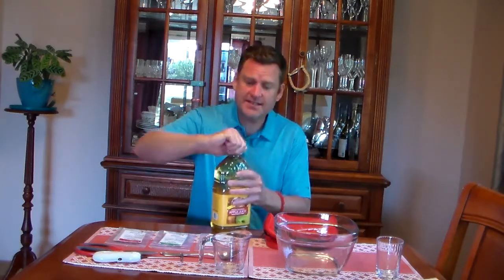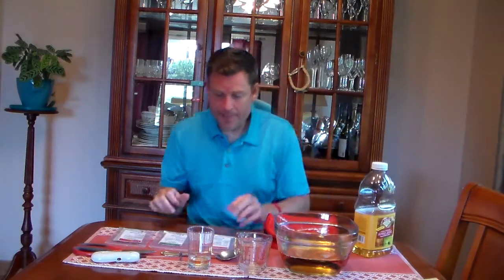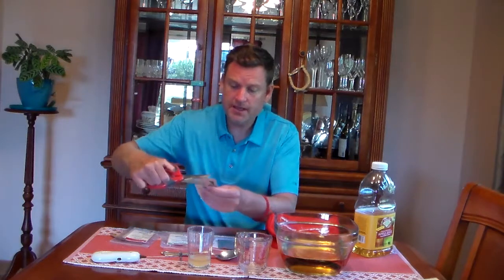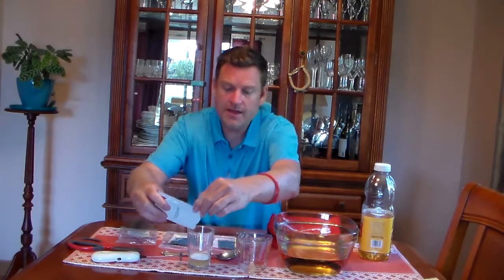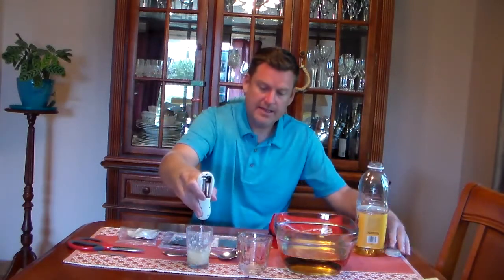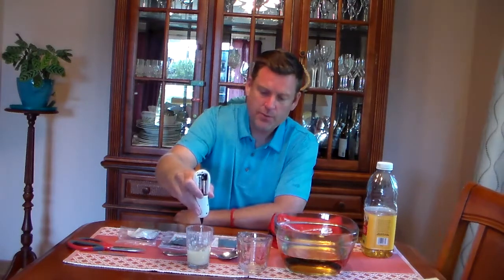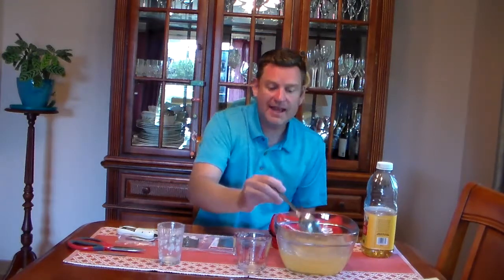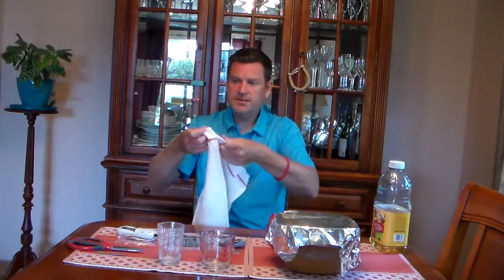Bravo non-dairy Probiotic Apple Instruction